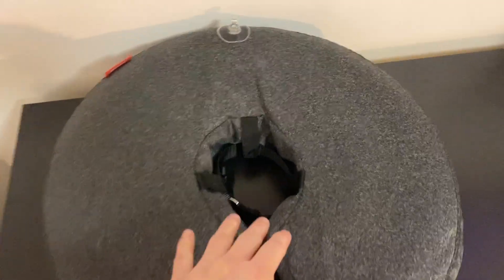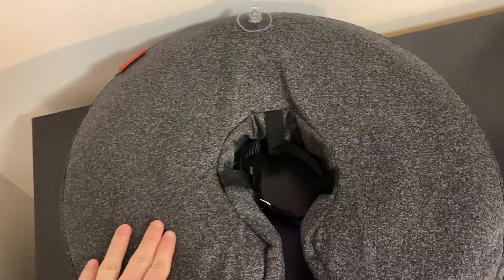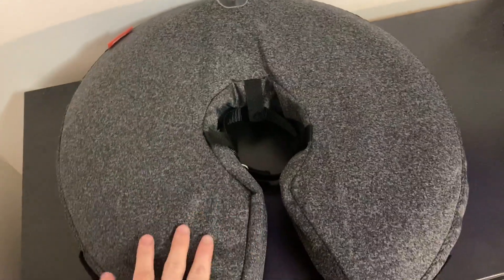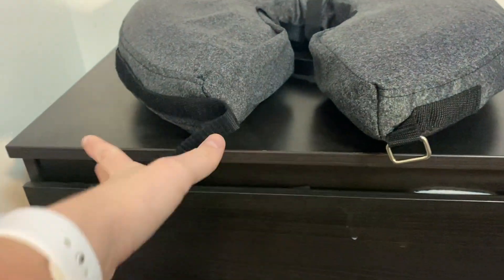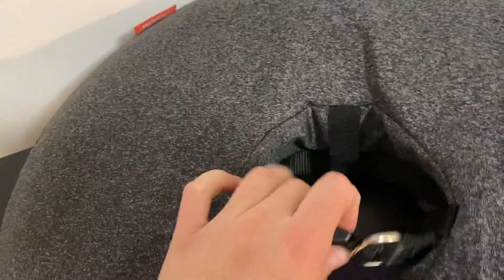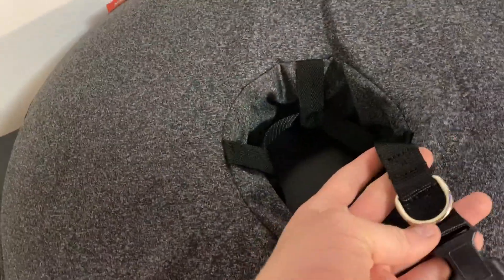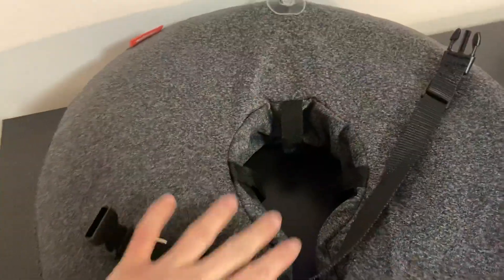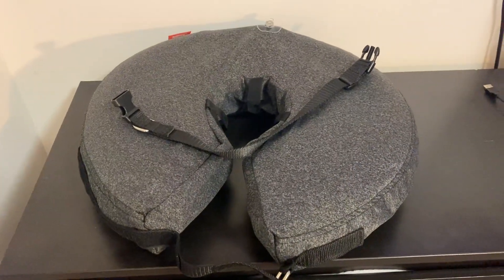MIDOG Dog Cone Collar, Inflatable Dog Neck Donut Collar Alternative After Surgery Review